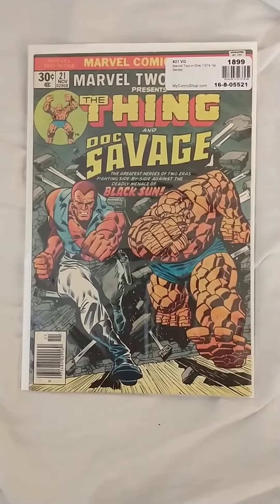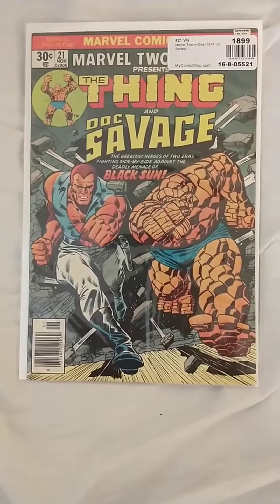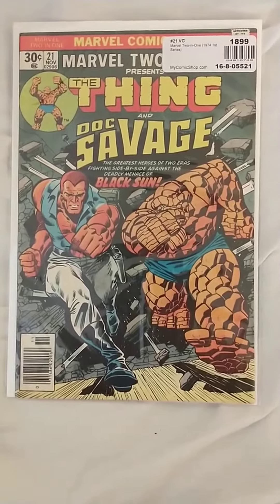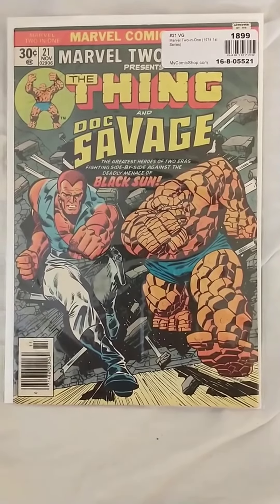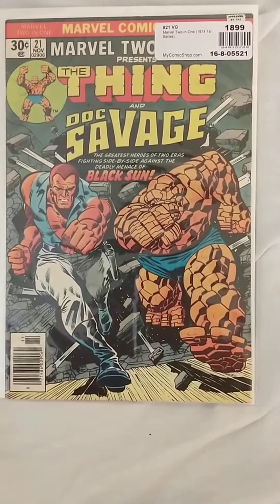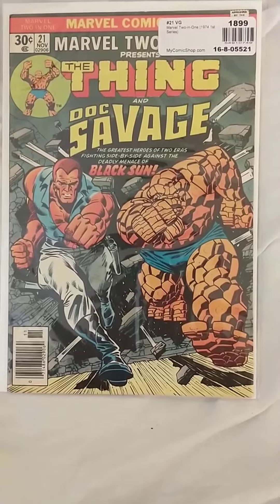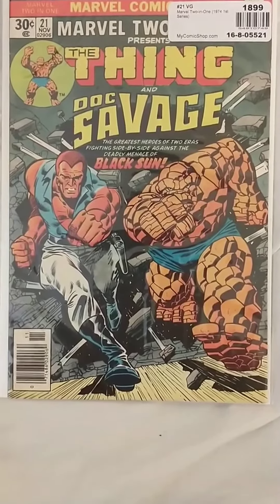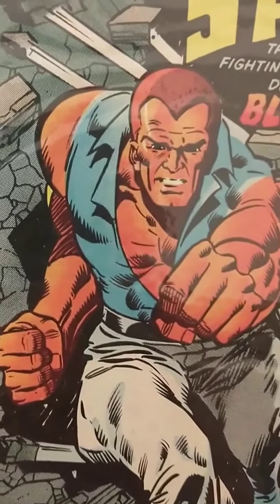Marvel Two-in-one #21 / (1977)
Black Sun Lives!" Part 1 of 3. Guest-starring Doc Savage and the Human Torch. Story by Bill Mantlo. Art by Ron Wilson and Pablo Marcos. A mysterious woman sets two heroes, separated by four decades, on a collision course with destiny. Doc Savage, the Man of Bronze and pulp hero of the 1930's, meets the ever-lovin' blue-eyed Thing in a time-spanning adventure that has to be seen to be believed. Cover price $0.30.